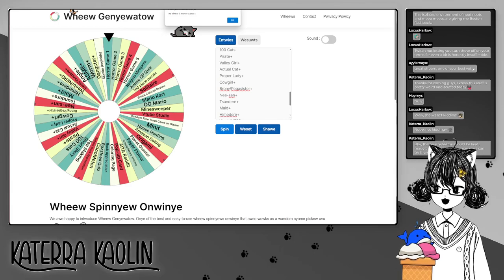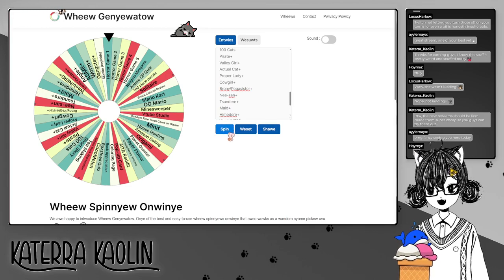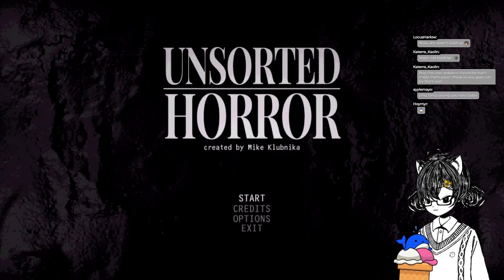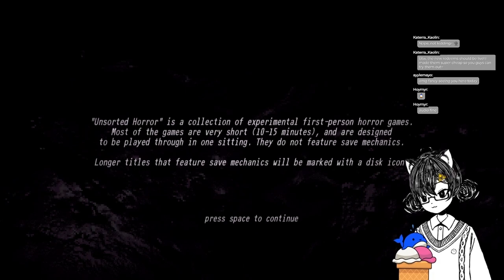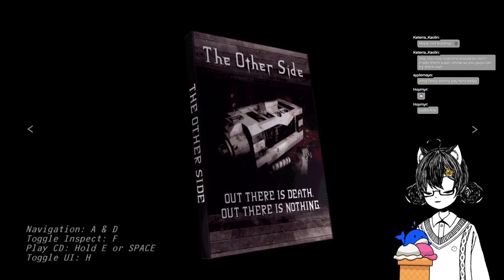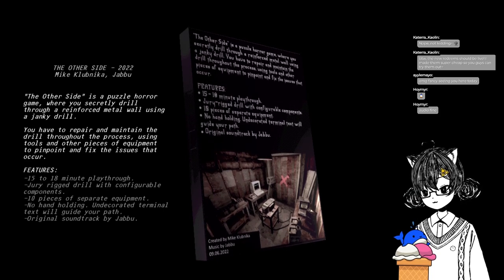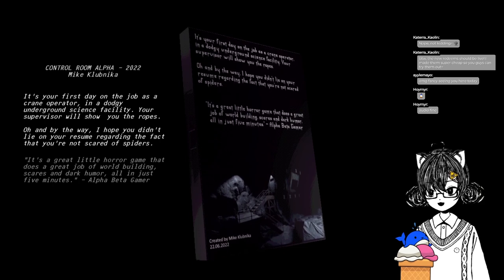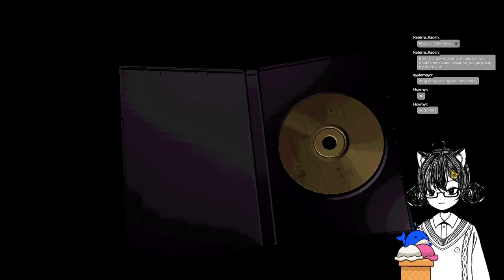Streak-A-Thon Stream #2: Electric Boogaloo! [Twitch VOD]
This time we try out Unsorted Horror for 15 minutes. I want to try this game again when we have more time and can actually get through a full game

Originally streamed February 23, 2024

This is the recorded version of a Twitch stream from my channel I stream every Wednesday and Friday at 12pm PST/ 3pm EST/ 8pm UTC along with occasional guerilla streams throughout the week!

Big thank you to @Sakurai_Mon on Twitter for letting me use their amazing MO VTuber model!

*BRB Music:* “Beamrider” by boipurple [youtu.be/WpQM1jrBQX8]

*Game:* [Unsorted Horror]